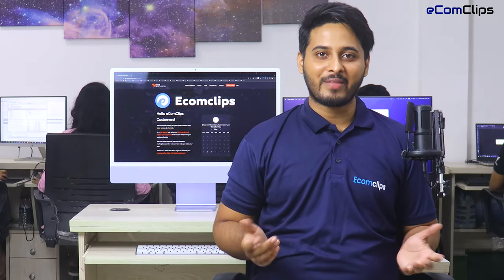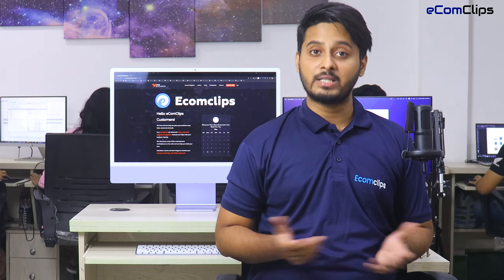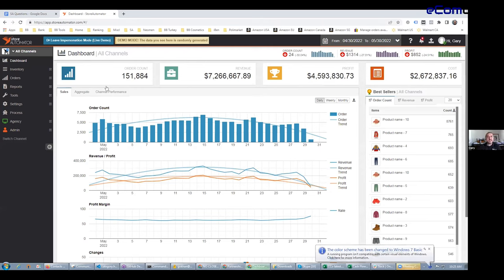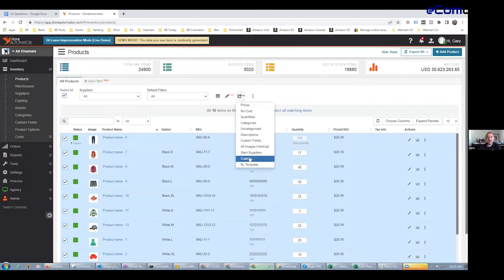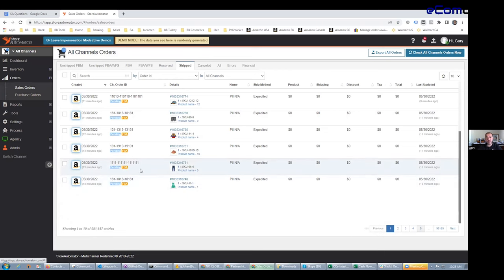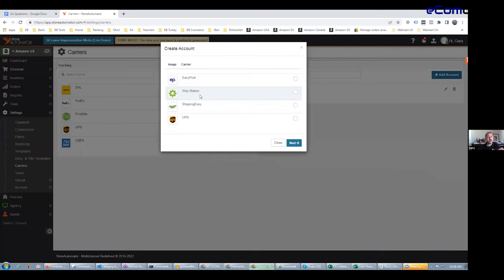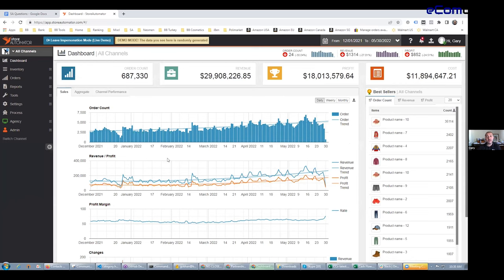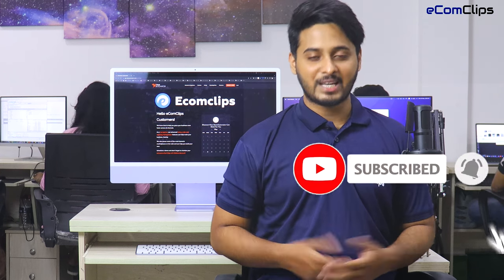Live Video Session with CEO & Co-founder of StoreAutomator | Basic Overview of StoreAutomator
StoreAutomator is a Channel Diversification Platform for digitally savvy companies with multichannel B2B, B2C, and B2B2C operations. It runs as a multi-channel management software where you can connect marketplaces, shopping carts, suppliers, warehouses, shipping solutions, ERPs and everything, all in the same place. StoreAutomator was founded in 2012, and headquartered in New Jersey.

In today's video session we will discuss the basic overview of StoreAutomator multichannel software. Our guest Co-founder and CEO of StoreAutomator Gary described the details.

We have covered below topics:

✅ Overview of StoreAutomator
✅ Marketplaces StoreAutomator Support
✅ Pricing policy
✅ Why choose StoreAutomator

Hope this session helps you to know more about StoreAutomator and how Storeautomator can help you in your eCommerce business.

Looking forward to seeing you in the next video.